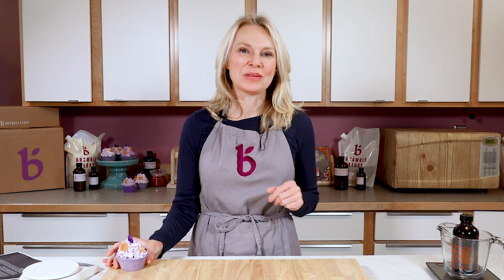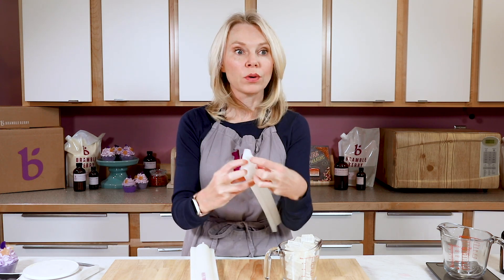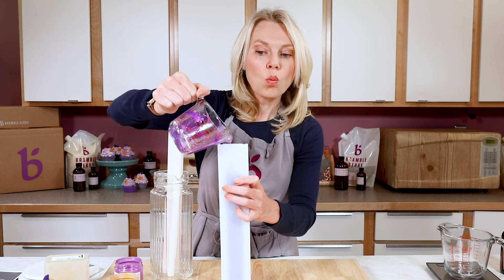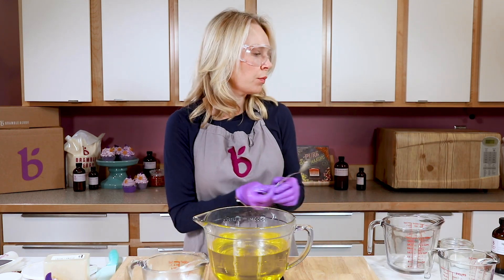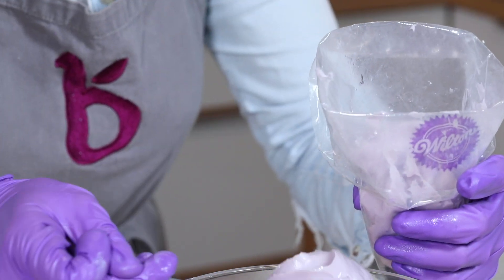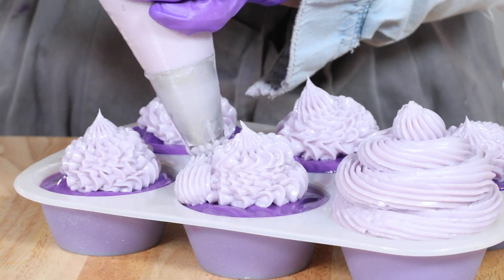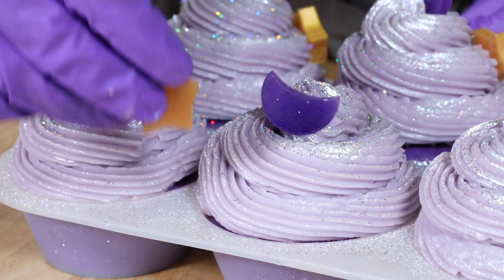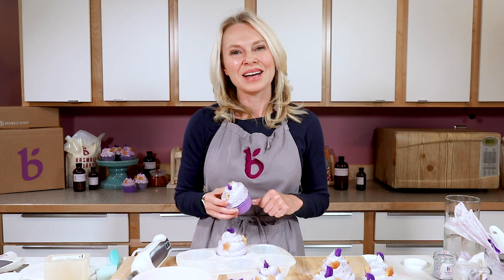Anne-Marie Makes Moon Child Soap Cupcakes | Bramble Berry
These Moon Child Soap Cupcakes are full of sparkle and smell amazing, thanks to Moon Child Fragrance Oil. It's a fresh mix of grapefruit, bergamot, thyme, white tea, nutmeg, rose, honey, tuberose, and jasmine.

Mini moon and star embeds give these cupcakes a celestial theme. The frosting is created from the same batch of soap as the base of the cupcakes. It involves less prep, but you need a good understanding of trace to find the right texture to pipe.

We were inspired to create these soap cupcakes after watching Safiya Nygaard put her own spin on our Champagne Soap Cupcakes. We decided to keep the inspiration going, with our own take on her witchy cupcakes.

🌙Moon Child Soap Cupcakes Recipe:

Embeds:
Mini Moon Silicone Column Mold
Mini Star Silicone Column Mold
5 oz. LCP Clear Melt and Pour Soap Base
Gold Sparkle Mica
Queen's Purple Mica

Base:
Round Cupcake Silicone Mold
38 oz. Basic Quick Mix
5.4 oz. Sodium Hydroxide Lye
2 tsp. Sodium Lactate
10.9 oz. Distilled Water (10% water discount)
1 oz. Moon Child Fragrance Oil
Queen's Purple Mica

Frosting:
Frosting Bag & Frosting Tip
1 oz. Moon Child Fragrance Oil
Titanium Dioxide
Queen's Purple
Snowflake Sparkle Mica
Silver Rainbow EcoGlitter

Made this project? Tag us with BrambleOn so we can see your creations!